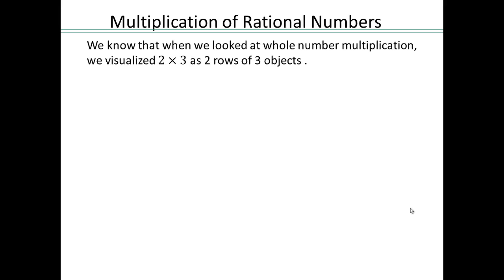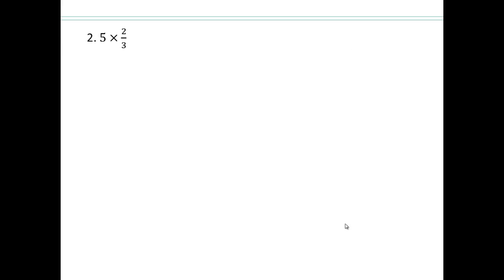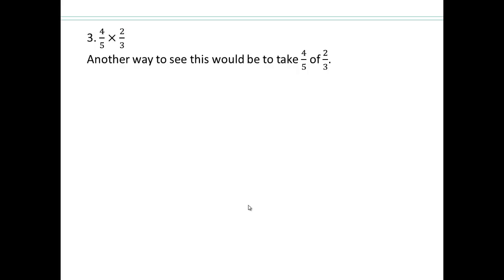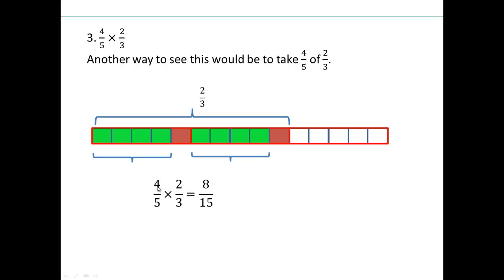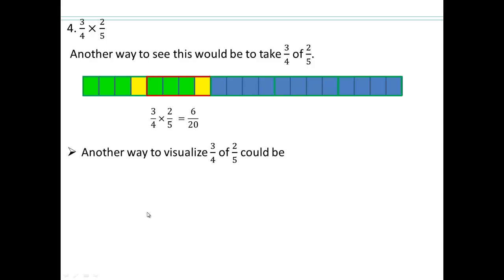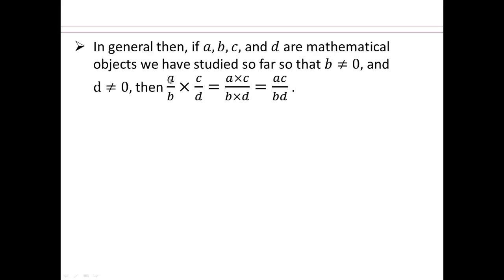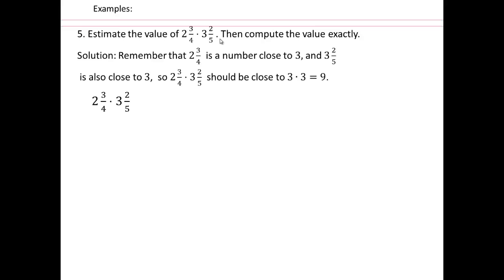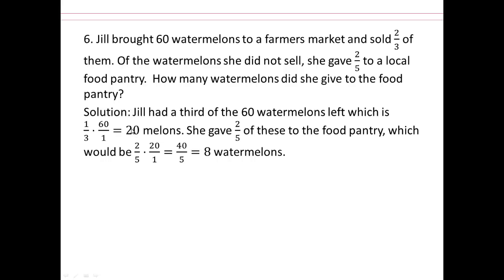Module 2 Lecture 2.6 Part 1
Visualizing Multiplying of Rational Numbers